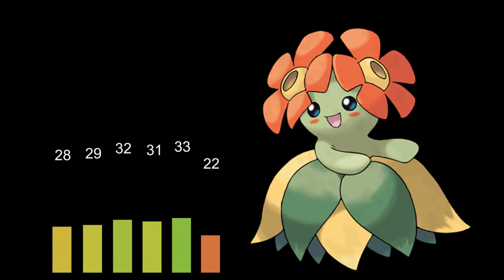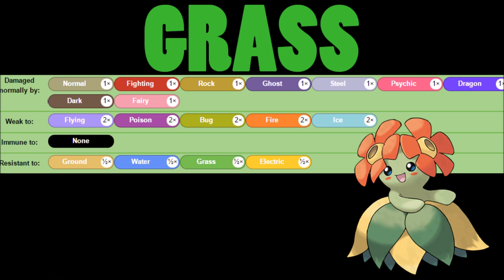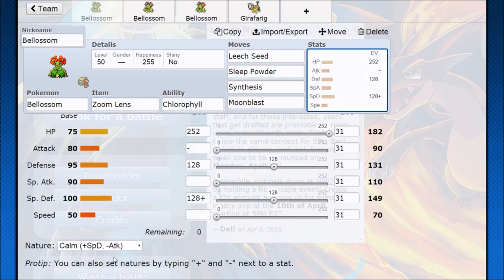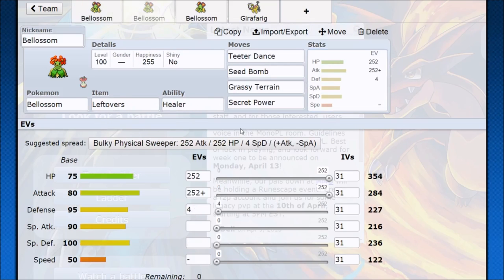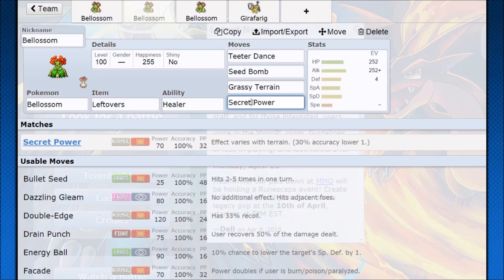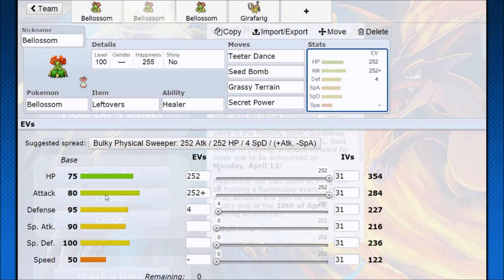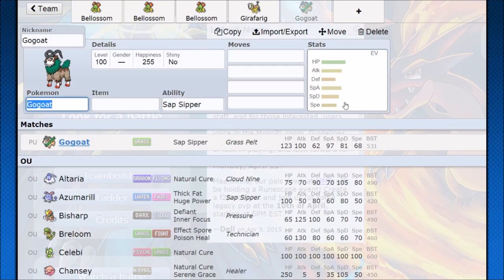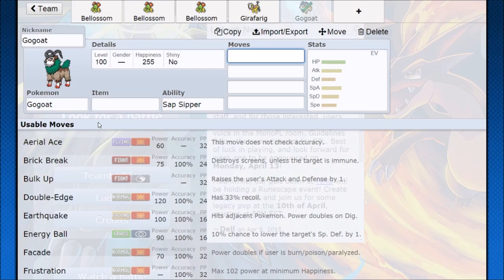How To Use: Bellossom! Bellossom Strategy Guide ORAS / XY - Bellawesome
Bellossom really needed to get growth as a move for sun shenanigans
Bellossom is a Pokemon that has a good amount of moves that few Pokemon get. Creating a Bellossom Moveset with all these pieces is the challenge.